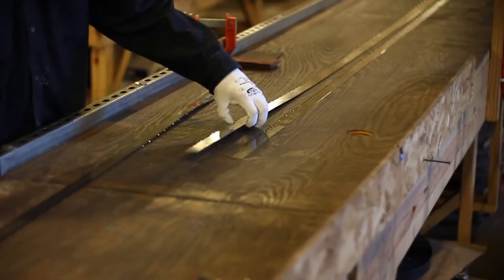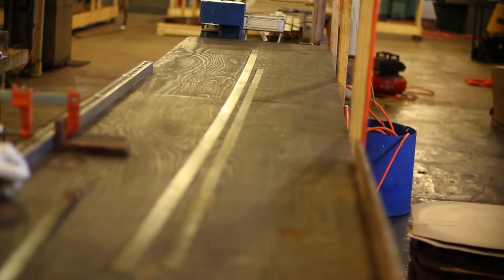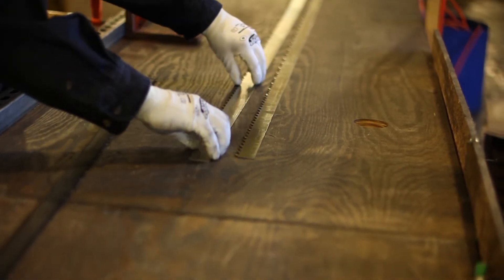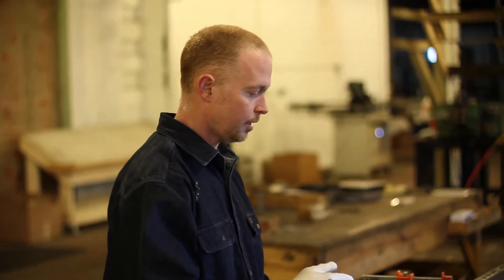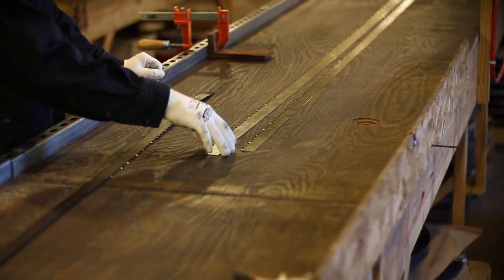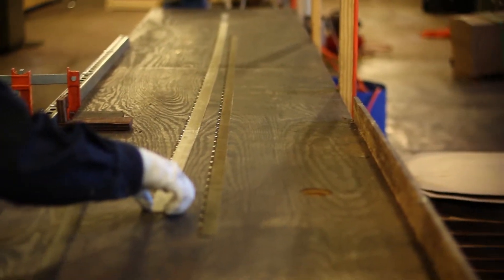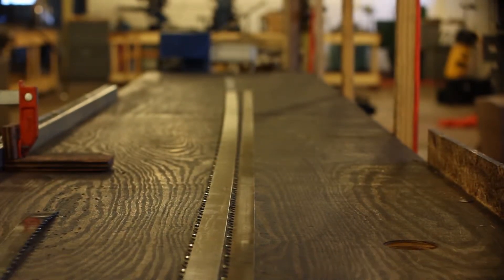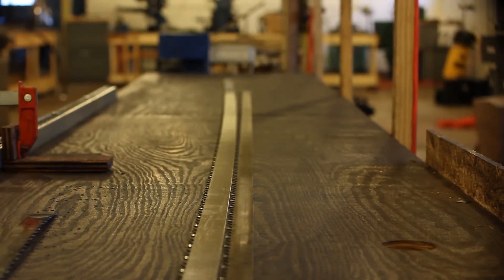Importance on Camber in Bandsaw Blades - SE Metals